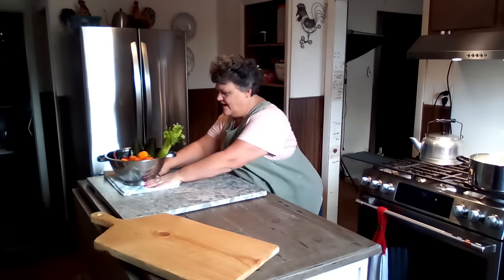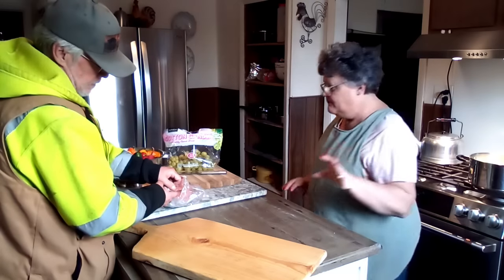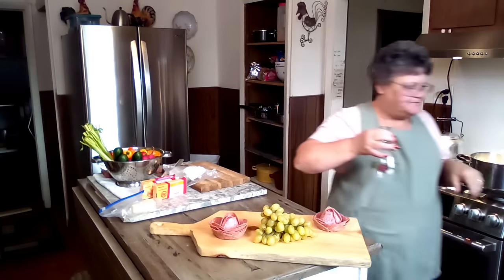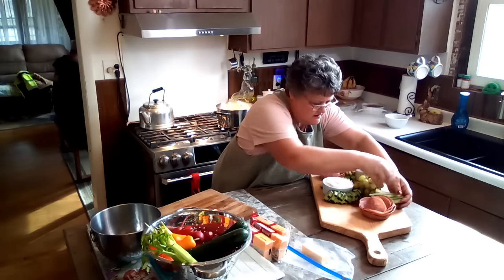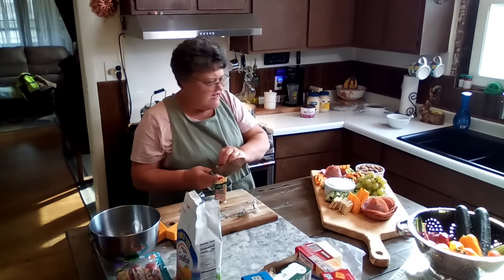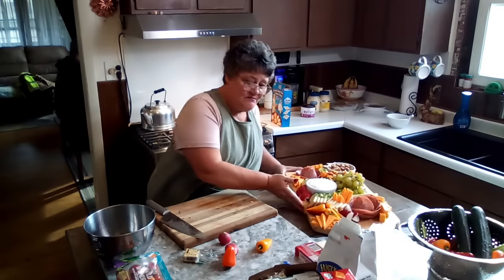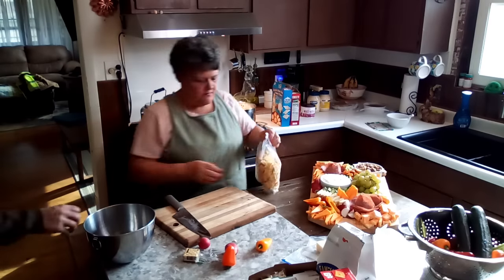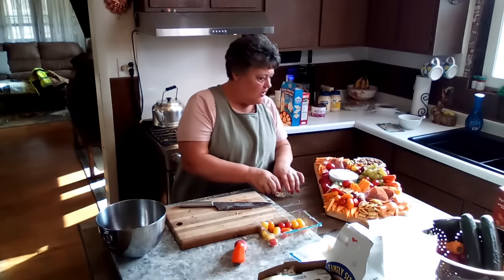Let's Make a Charcuterie Board | Happy Thanksgiving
Items I Use In My Kitchen & Videos
2 x 3 Stainless Table
COSYWAY Counter top Dishwasher
Reusable Gallon Freezer Bags
17 Inch Cast Iron Skillet
Large Food Storage Containers
Cotton Linen Apron
Zip Lock Bag Holders
30 Quart Stainless Mixing Bowl
Organizer Case For Seeds
All American 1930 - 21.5qt Pressure Cooker/Canner.

Donations are always welcome and will be used to keep producing videos...Thank you so much for all your support..

Snail Mail :
Renea wayna
Kaleva, MI.
49645